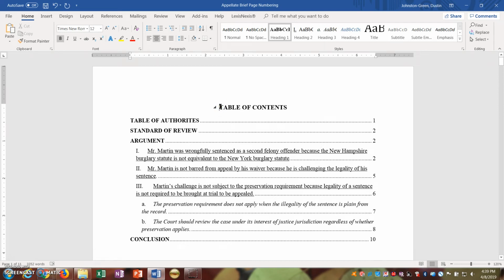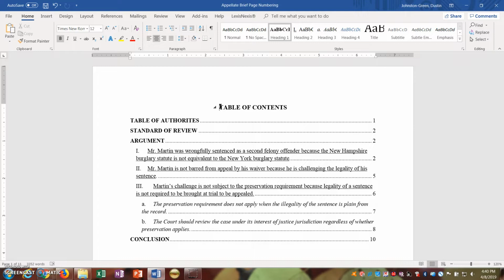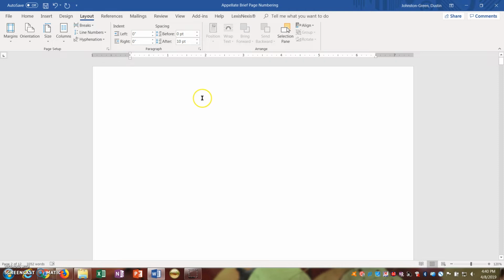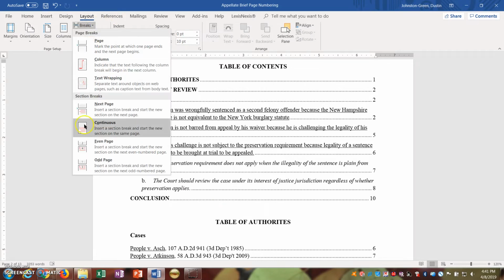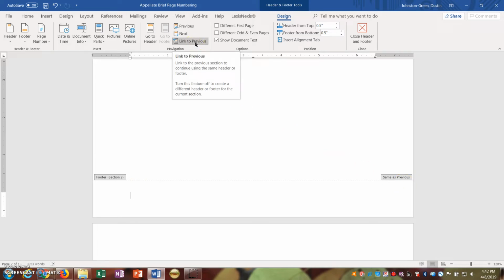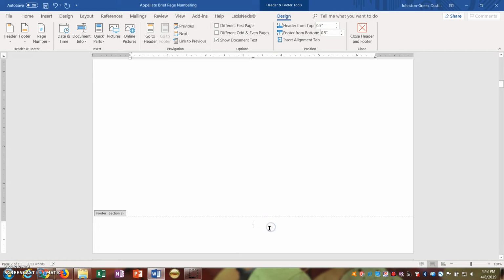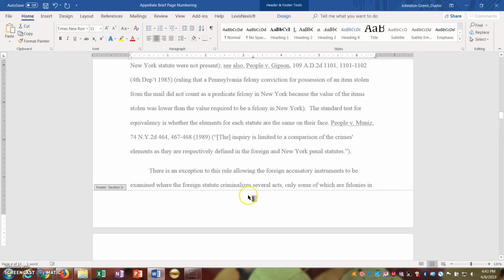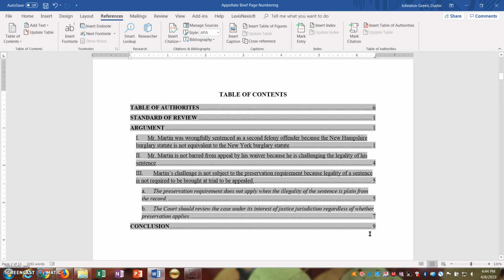Formatting Your Appellate Brief: Page Numbers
In this video, I discuss how to use section breaks to set up multiple numbering conventions in a single Microsoft Word document. This includes using roman numerals and standard numbers.